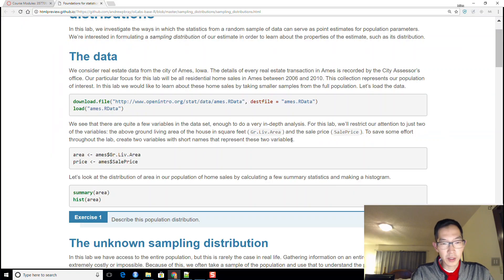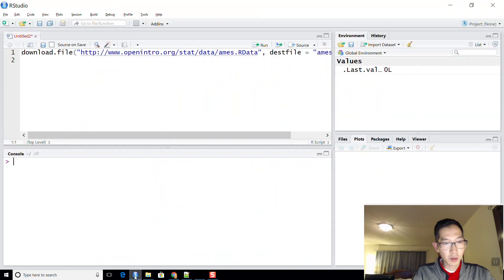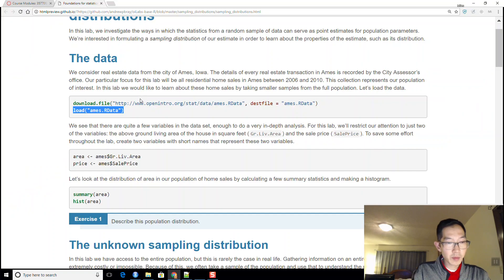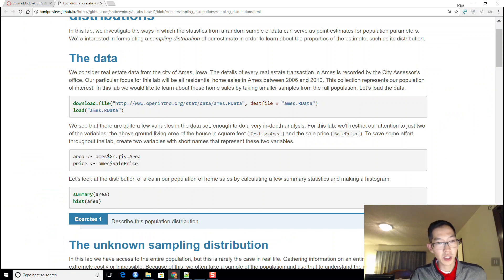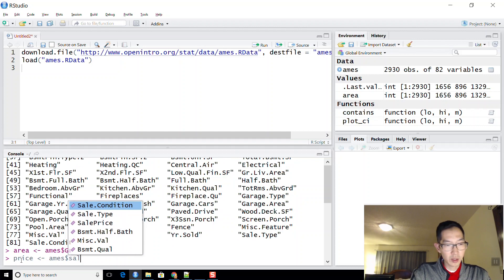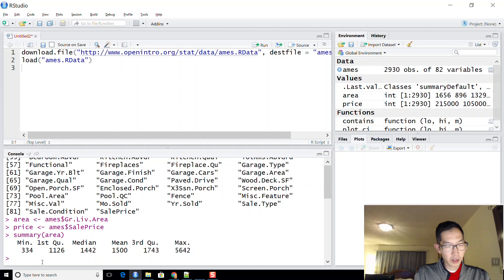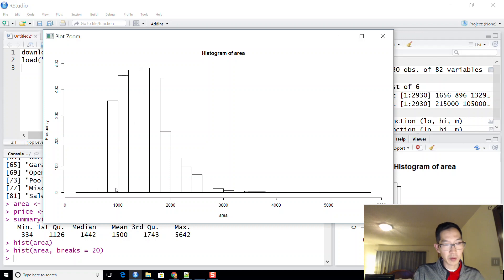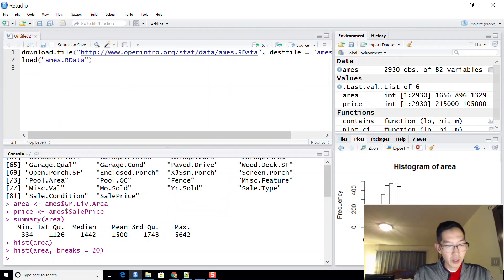OpenIntro Lab 3